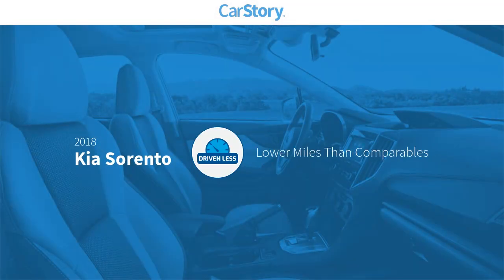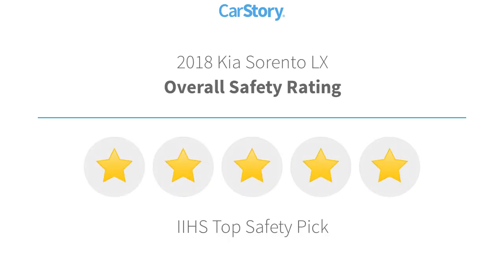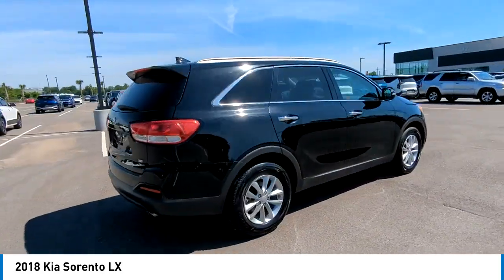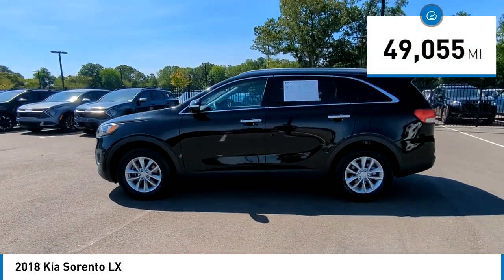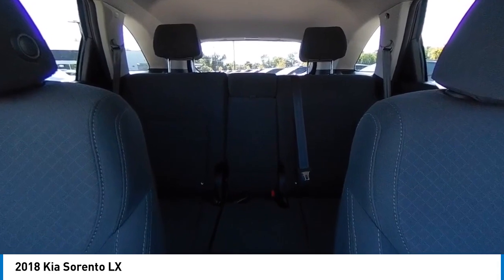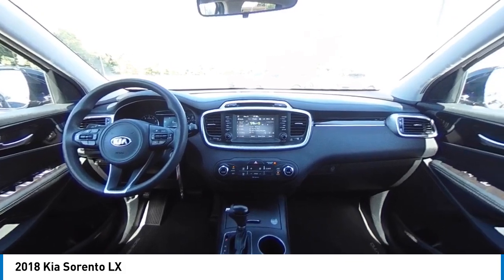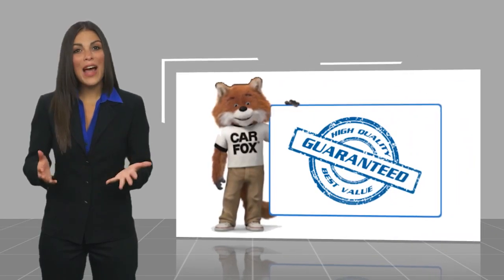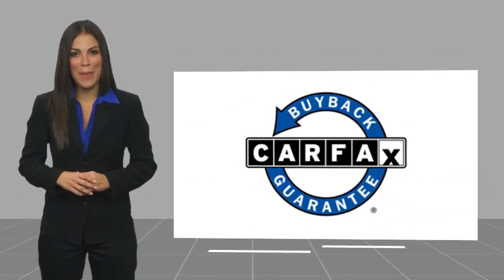2018 Kia Sorento P7160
2018 Kia Sorento LX

Odometer is 37307 miles below market average! 2018 Kia Sorento LX Ebony BlackThis Sorento LX includes LX Cool & Connected Package (Dual Zone Automatic Climate Control and Radio: AM/FM/CD/MP3/SiriusXM w/UVO eServices), 3.51 Axle Ratio, 4-Wheel Disc Brakes, 6 Speakers, ABS brakes, Air Conditioning, Alloy wheels, AM/FM radio: SiriusXM, Anti-whiplash front head restraints, Brake assist, Bumpers: body-color, Carpet Floor Mats (5 Seat), CD player, Delay-off headlights, Driver door bin, Driver vanity mirror, Dual front impact airbags, Dual front side impact airbags, Electronic Stability Control, Exterior Parking Camera Rear, Four wheel independent suspension, Front anti-roll bar, Front Bucket Seats, Front Center Armrest, Front reading lights, Fully automatic headlights, Heated door mirrors, Illuminated entry, Low tire pressure warning, Occupant sensing airbag, Outside temperature display, Overhead airbag, Overhead console, Panic alarm, Passenger door bin, Passenger vanity mirror, Power door mirrors, Power steering, Power windows, Radio: AM/FM/CD/MP3/SiriusXM, Rear anti-roll bar, Rear seat center armrest, Rear window defroster, Rear window wiper, Remote keyless entry, Roof rack: rails only, Security system, Speed control, Speed-sensing steering, Split folding rear seat, Spoiler, Steering wheel mounted audio controls, Tachometer, Telescoping steering wheel, Tilt steering wheel, Traction control, Trip computer, Turn signal indicator mirrors, Variably intermittent wipers, Wheels: 17 x 7.0 Alloy, and YES Essentials Cloth Seat Trim . While every effort has been made to ensure display of accurate data, the vehicle listings within this web site may not reflect all accurate vehicle items. All Inventory listed is subject to prior sale. The vehicle photo displayed may be an example only. Pricing throughout the web site does not include any options that may have been installed at the dealership. Please see the dealer for details. Vehicles may be in transit or currently in production. Some vehicles are shown with optional equipment. See the actual vehicle for complete accuracy of features, options & pricing. Because of the numerous possible combinations of vehicle models, styles, colors and options, the vehicle pictures on this site may not match your vehicle exactly; however, it will match as closely as possible. Some vehicle images shown are stock photos and may not reflect your exact choice of vehicle, color, trim and specification. Not responsible for pricing or typographical errors. Virtual Inventory, Available Configurations and In-Transit inventory contains vehicles that have not actually been manufactured. These vehicles show consumers sample vehicles that may be available. Pricing, Options, Color, and other data pertaining to these vehicles are provided for example only. All information pertaining to these vehicles should be independently verified through the dealer. 21/28 City/Highway MPG90 DAYS TIL FIRST PAYMENT AVAILABLE ON PRE-OWNED CARS AND HOME DELIVERY UP TO 100 MILES. W.A.C. SEE DEALER FOR DETAILS. *Price excludes tax, tag, title, and electronic filing fee, as well as market adjustment and $599.50 Closing Fee. A copy of the advertisement must be presented at the time of purchase to receive any special or advertised price. Prior sales are excluded. Cannot be combined with website offers. We attempt to update this inventory regularly; however, there can be a lag between the sale of a vehicle and the updating of inventory. * The efficiency of eCommerce permits us to offer eCommerce consumers pricing benefits. Therefore, prices on this site are available only to consumers who initiate their transactions via email or the contact mechanism of this site. * While every reasonable effort is made to ensure the accuracy of this information, we are not responsible for any errors or omissions contained on these pages. Internet sale price must be presented at the time of sale, inte